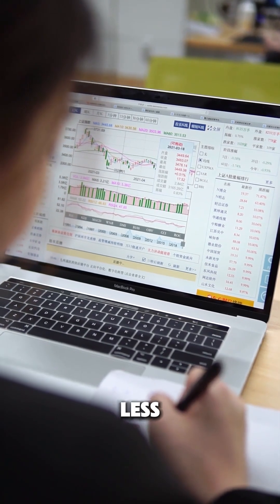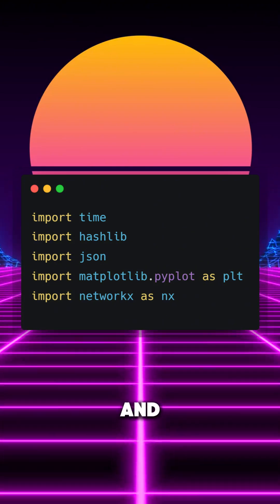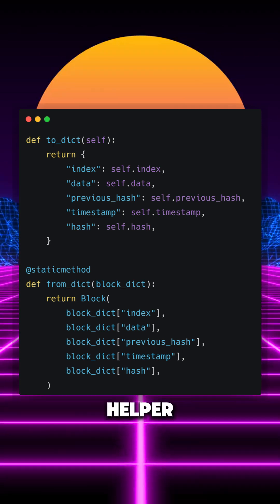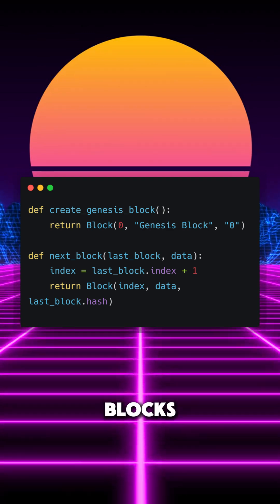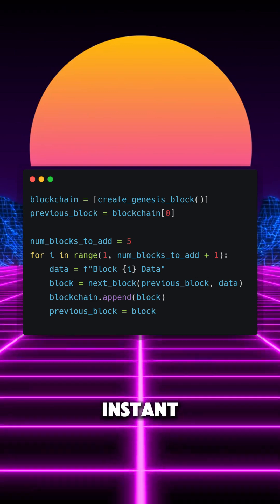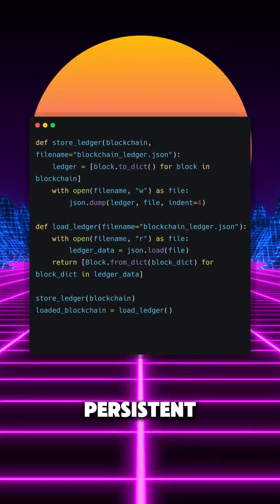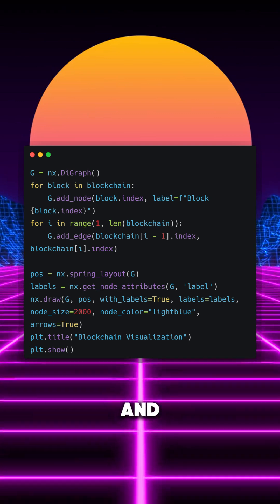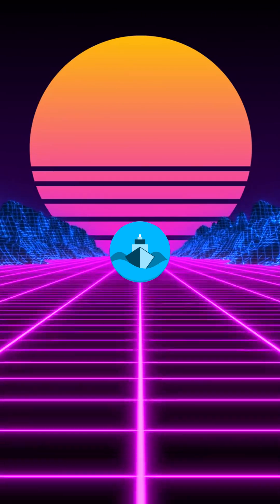How to build a Blockchain in 3 minutes!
In this video, we go over building a very rudimentary blockchain.

Song: Way Home
Composer: Tokyo Music Walker